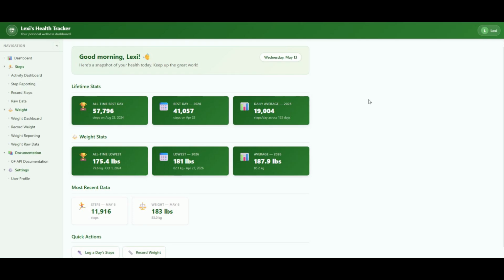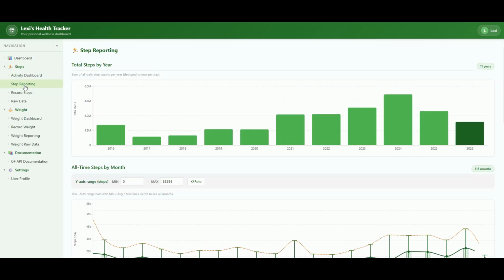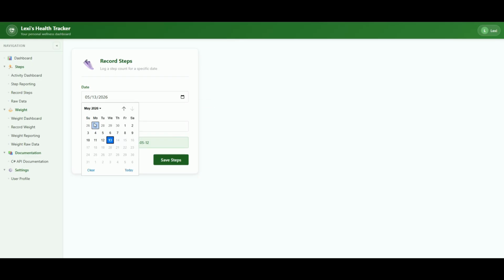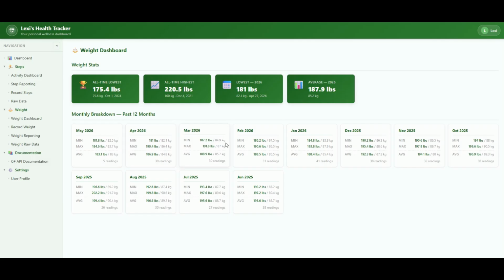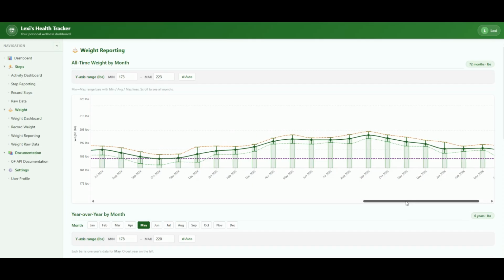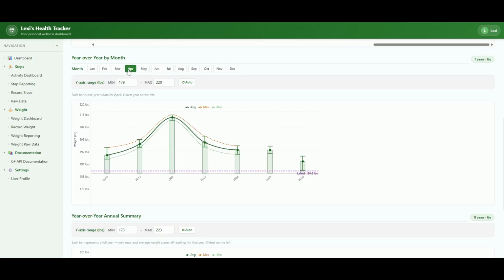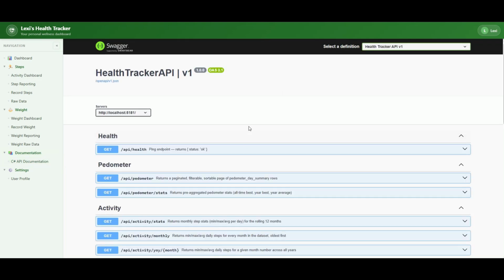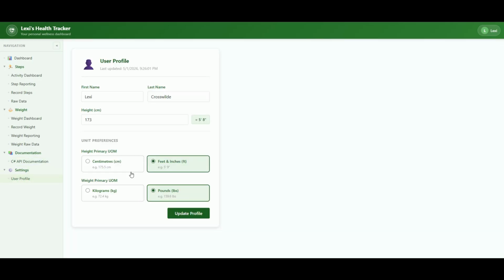Creating a Weight and Step Tracking Application with Kiro AI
Creating a Weight and Step Tracking Application with Kiro AI - I downloaded from the Samsung App my entire dataset of weight and step information to create better reporting than is currently in the Samsung Health App.
This is the first version of this application. Changes to come and be tracked on my GitHub Repo.